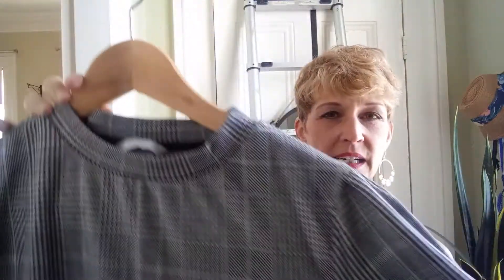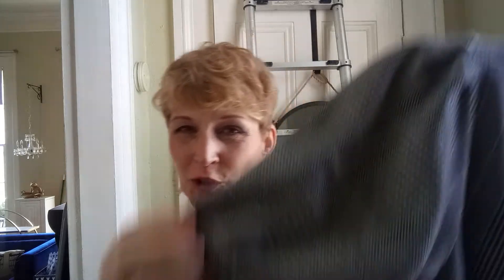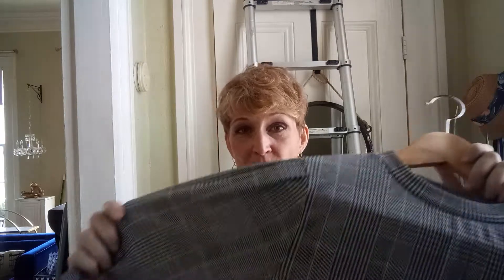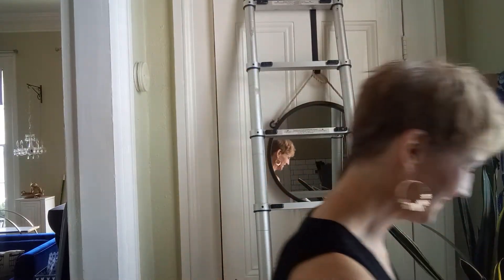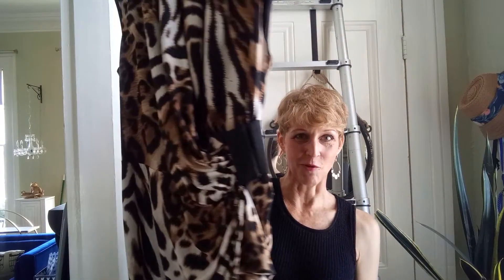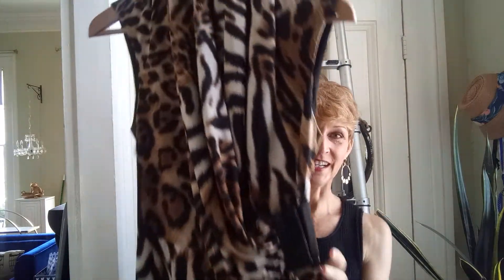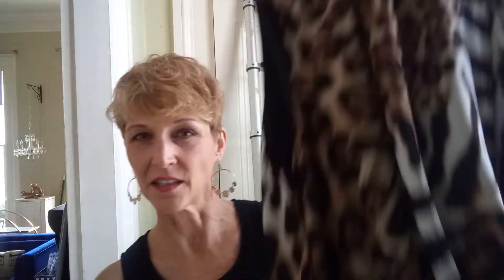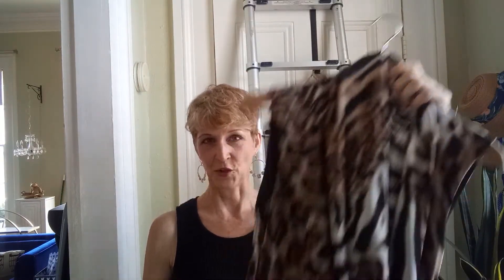Time to change your clothes!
Transition into fall.  What's in your closet?